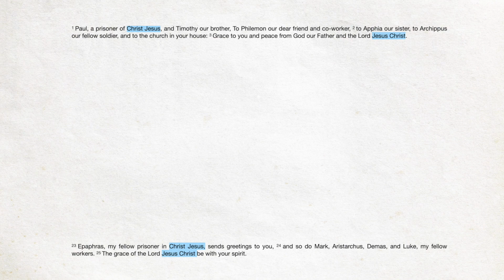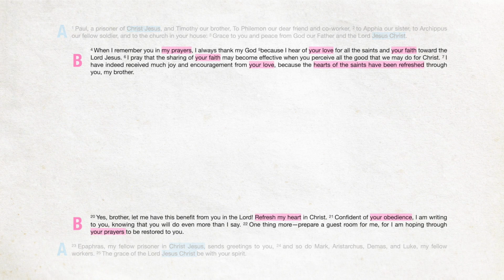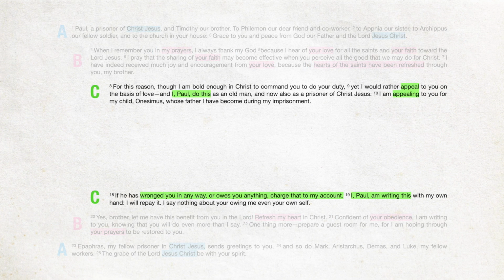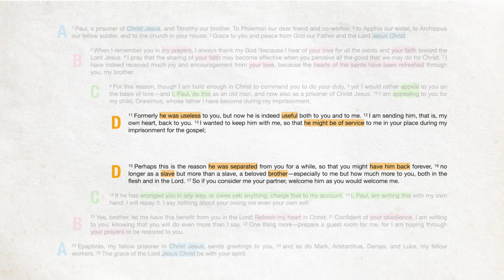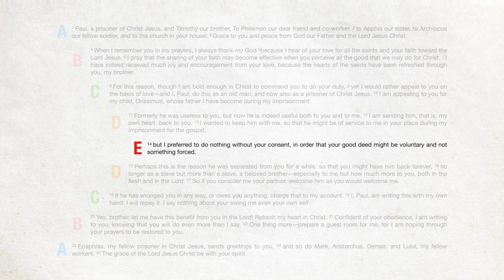Philemon Part 2 | Structure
This content draws from the work done by Dr. John Paul Heil, which poses that Philemon is a chiastic structure pivoting on verse 14.

Heil, John Paul. 2001. The Chiastic Structure and Meaning of Paul’s Letter to Philemon. Biblica 82 (2): 178–206.